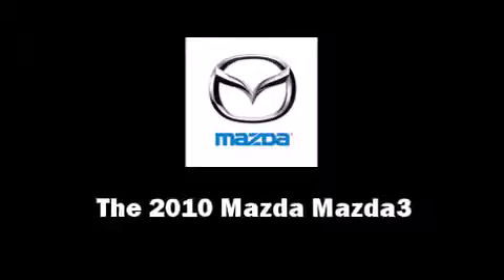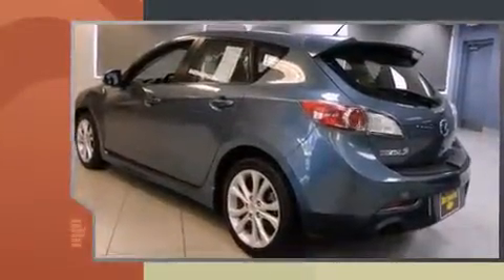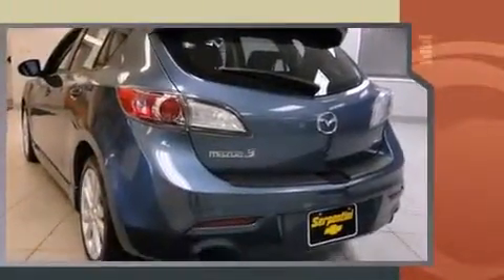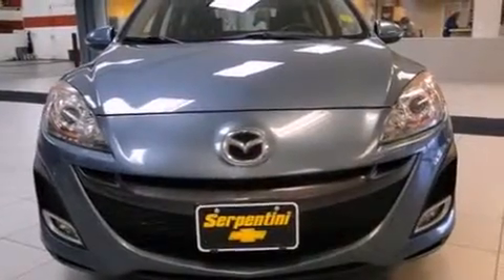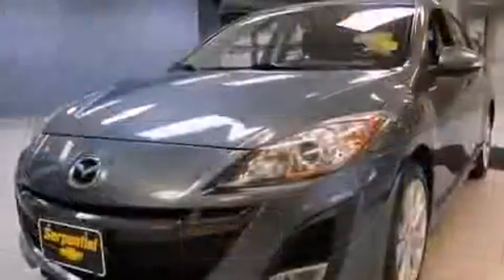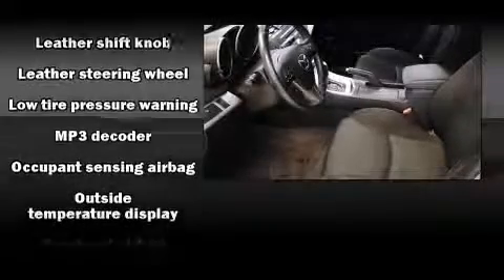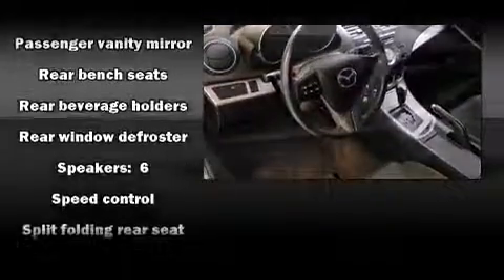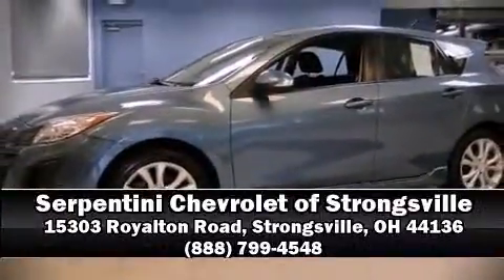2010 Mazda Mazda3 s Hacthback in Strongsville, OH 44136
Come test drive this 2010 Mazda Mazda3. Smooth gearshifts are achieved thanks to the 2.5 liter 4 cylinder engine, and for added security, dynamic Stability Control supplements the drivetrain. This model accommodates 5 passengers comfortably, and provides features such as: a leather steering wheel, a trip computer, turn signal indicator mirrors, power windows, cruise control, rear wipers, and air conditioning. Storage solutions are integrated throughout the interior, demonstrating thoughtful attention to detail. Mazda ensures the safety and security of its passengers with equipment such as: dual front impact airbags with occupant sensing airbag, head curtain airbags, traction control, brake assist, anti-whiplash front head restraints, ignition disabling, and 4 wheel disc brakes with ABS. This vehicle has achieved Certified Pre-Owned status, by passing Mazda's rigorous certification process. Our knowledgeable sales staff is available to answer any questions that you might have. They'll work with you to find the right vehicle at a price you can afford. Stop by our dealership or give us a call for more information.